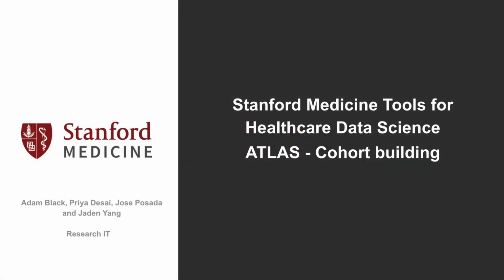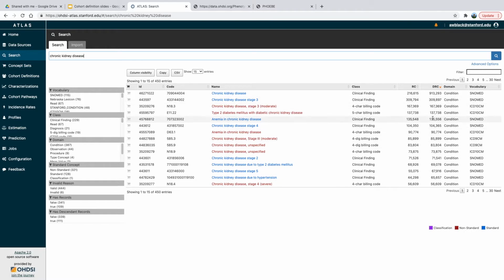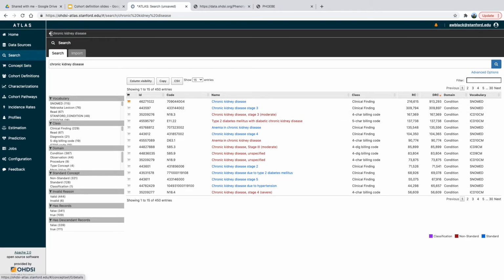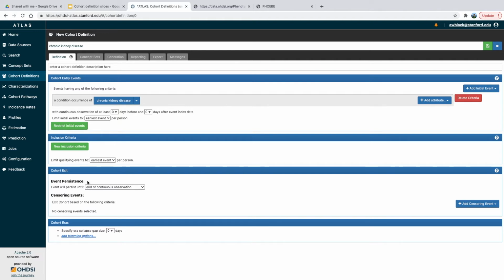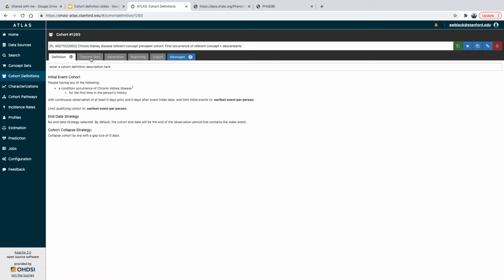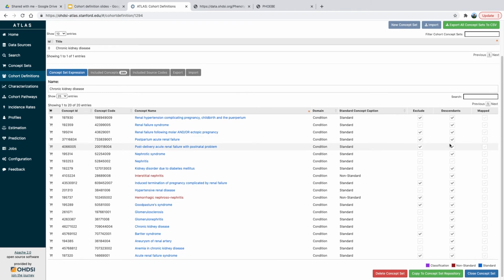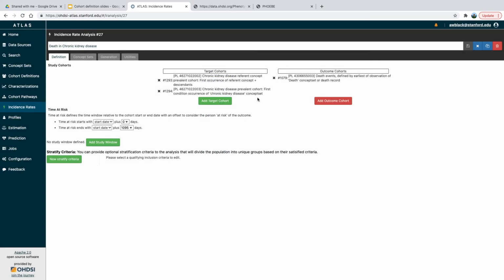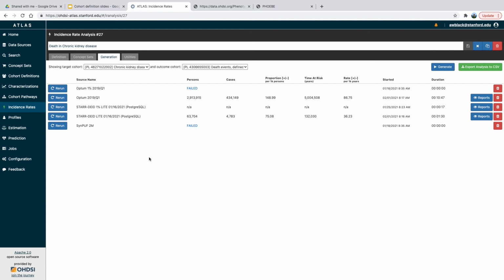Tutorial3Part3 - Building cohorts with Atlas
This video walks the user through some more examples of building a more complex cohort.